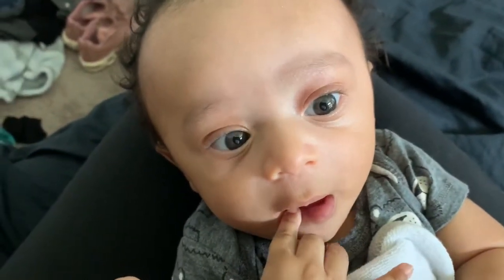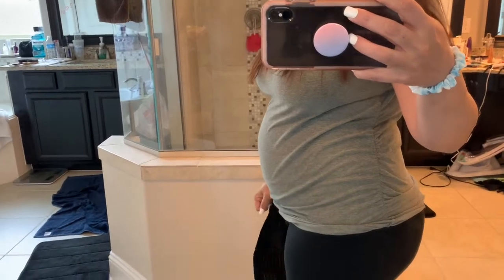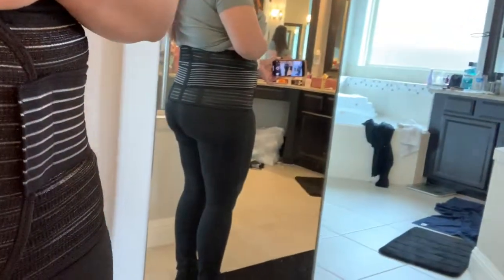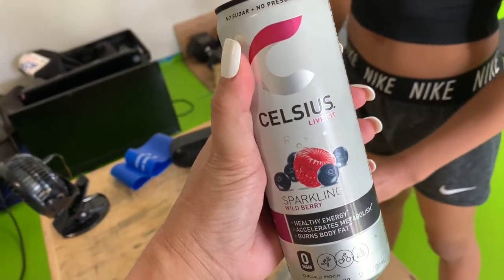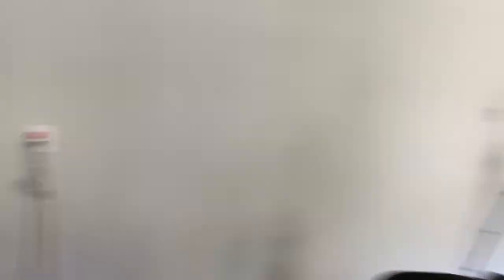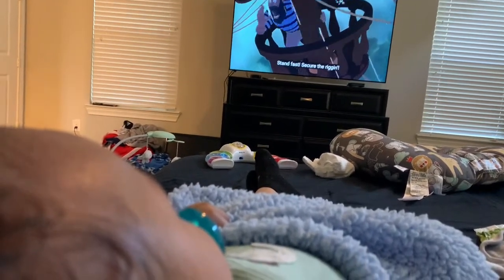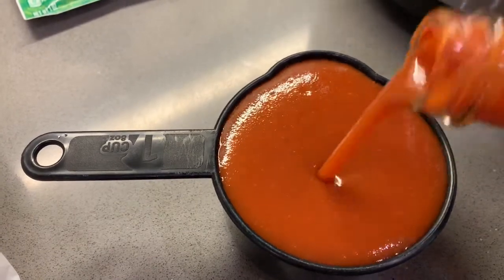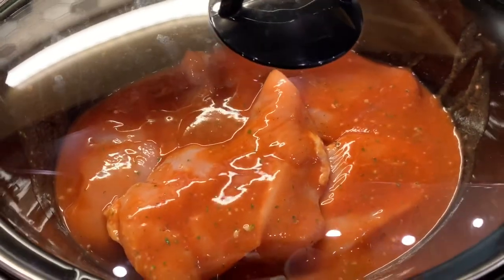Quaratine w/Me! Mom Bod, Baby’s Infection & Easy Crock Pot Dinner | It’s Ashley Williams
Come spend a couple of days in quarantine with me. I show you where I'm at with my postpartum body and a family work out we do. Aerys is fussy and I notice he has an infection. I also share a quick, easy and yummy crock pot dinner idea - Buffalo Ranch Chicken Sandwiches.